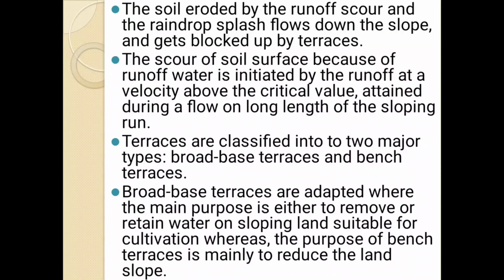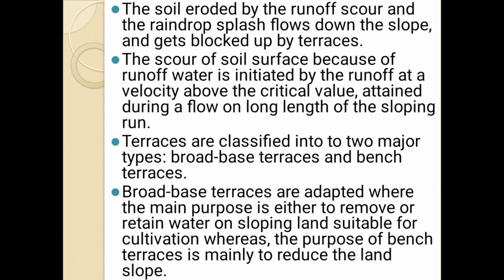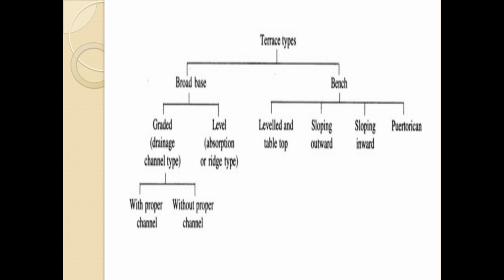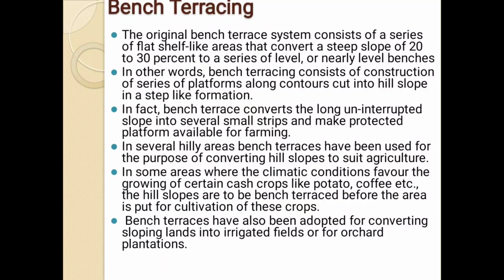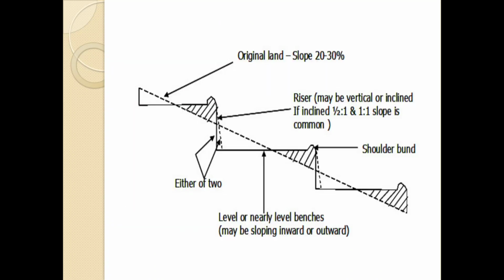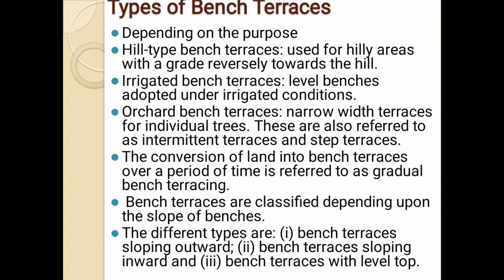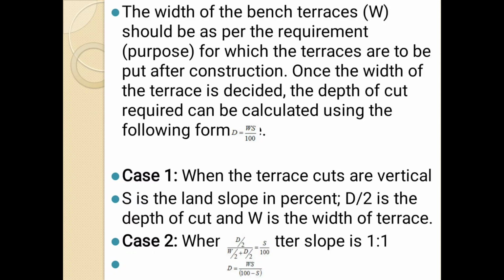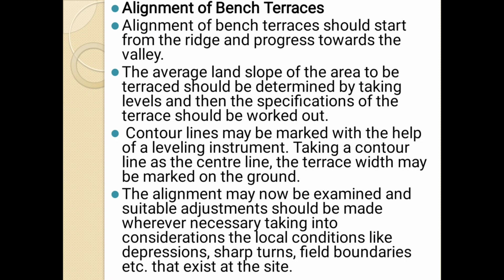UNIT 3 SOIL AND WATER CONSERVATION ENGINEERING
DESIGN OF TERRACING AND THEIR TYPES